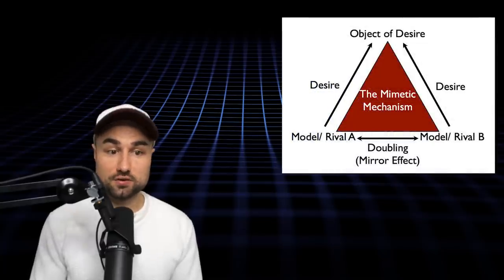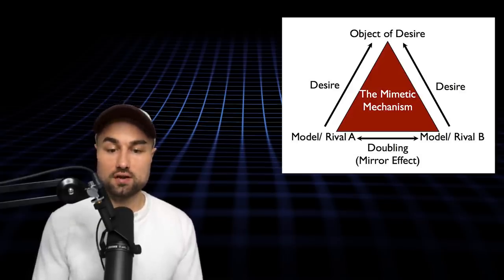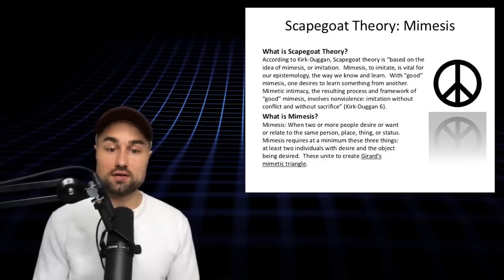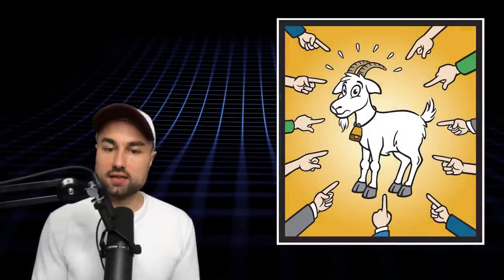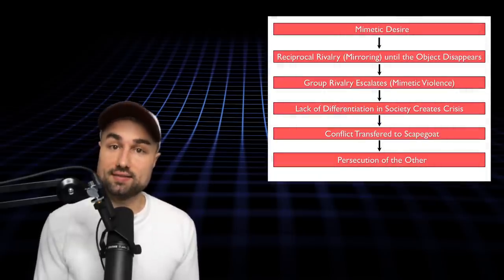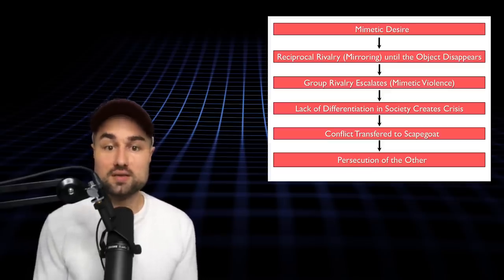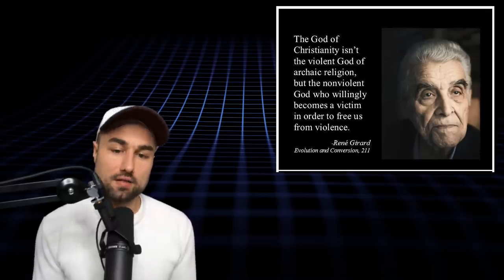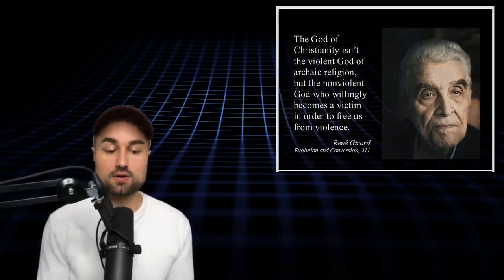What is Mimetic Theory? A Short Basic Introduction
Mimetic theory is a concept developed and advocated for by René Girard, 20th-century French anthropologist. Mimetic theory’s key insight is that human desire is not an autonomous process, but a collective one. We want things because other people want them.

Source material

"This began as a natural phenomenon: animals and humans learn by imitating other members of their groups, but neither humans nor animals are able to differentiate between good, non-acquisitive mimesis (learning skills from others in your group) from bad, acquisitive mimesis (desiringing  objects – money, fame, power, someone else’s mate, etc.

Let us say that there is an object, which a person desires.  A second persons sees the 1 first persons desire and imitates it.  Now the two are in conflict for the object.  The conflict escalates when the two subjects begin to model each other in an ever-intensifying desire.  This is called “doubling” because the two are mirroring each other until all differentiation between them breaks down. This conflict  then escalates until others are drawn into it–for, as Girard puts it, “if two persons are fighting over the same object, then this object seems more valuable to bystanders” (Girard, Evolution and Conversion, 64).  Finally, the object disappears, meaning that the participants in the conflict stop caring about the

object itself and are only focused on their antagonism.  Eventually, this erupts into a “mimetic crisis,” where the only “effective form of reconciliation–that would stop this crisis, and save the community from total self-destruction–is the convergence of all collective anger and rage towards a random victim, a scapegoat
Lets take a close look at escape gopating

The Scapegoat Mechanism

As rivals become more and more fascinated with each other, friends and colleagues may be mimetically drawn into the conflict as rival coalitions form. What began as a personal battle may escalate into a battle of all against all, threatening the cohesion and peace of an entire community. One way of solving this problem is to find someone to blame for the conflict that all the rival coalitions can unite against. This unfortunate person may or may not be guilty. All that’s required for the scapegoating solution to work is that his guilt is universally agreed upon and that when he is punished or expelled from the community, he will not be able to retaliate. The proof of his guilt is found in the peace that now returns to the community.

Mimetic theory allows us to see that the peace thus produced is violent, comes at the expense of a victim, and is built upon lies about the guilt of the victim and the innocence of the community. This mechanism functioned at the origins of the human species, when this peace appeared as if by magic and was attributed to a visitation from an ambiguous god who came first as the terrible cause of the conflict but then was revealed to be its cure. Prohibitions emerged to forbid the imitative behaviors which lead to conflict, rituals developed that consist of a well-controlled mime of the redemptive violence against a victim (originally human, later animal and so on), and myths were born as the stories that tell of how we became a people as the result of a visitation from the gods. This method of controlling violence with violence can be found in the rites and myths spread all over our planet and gave rise to human culture."